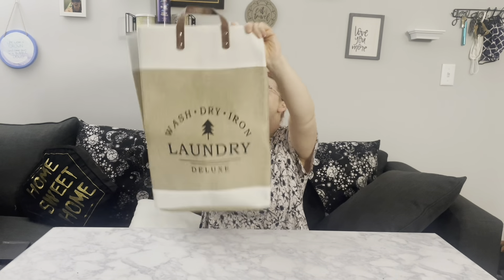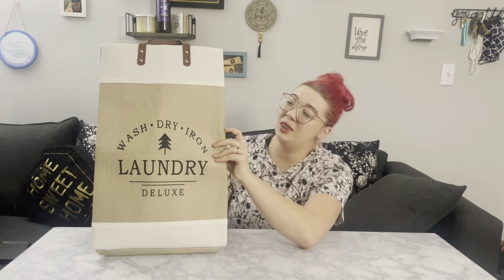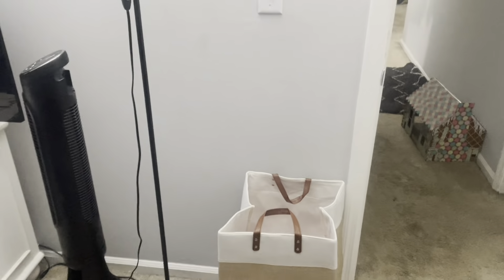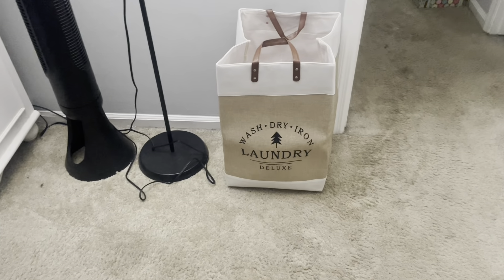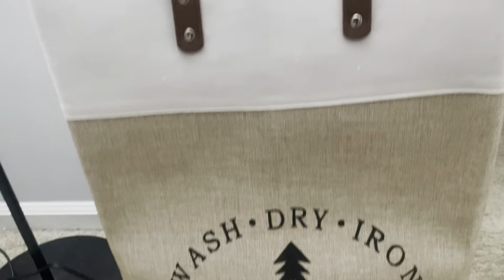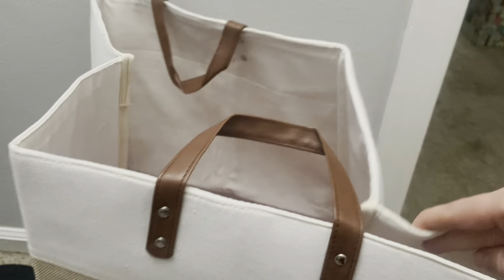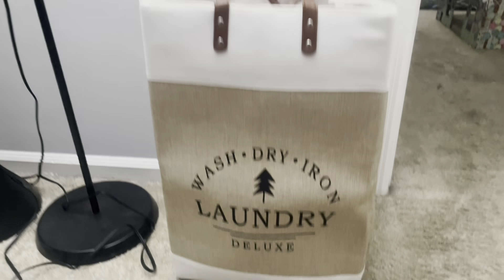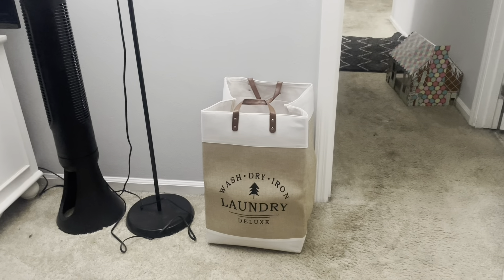Review of AMZTOP Large Linen Clothes Hamper Patchwork Collapsible Laundry Basket